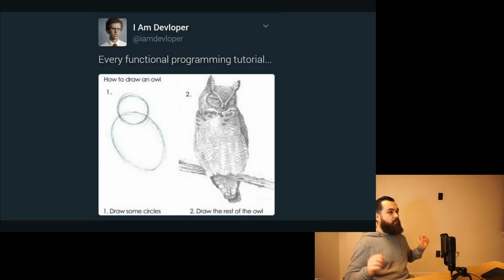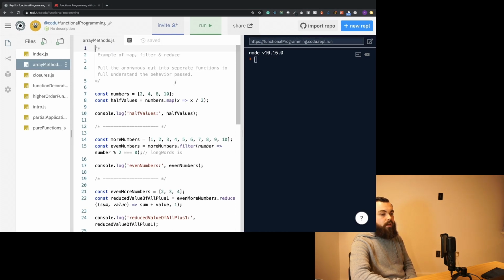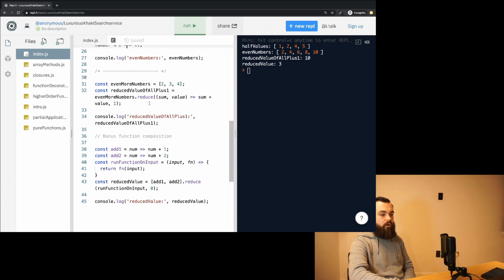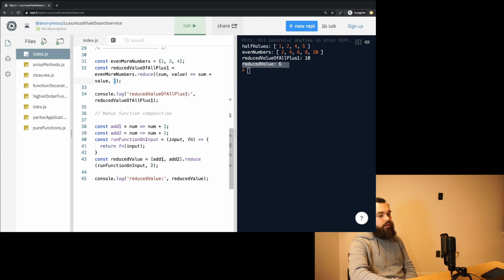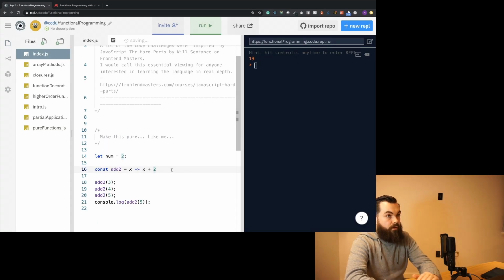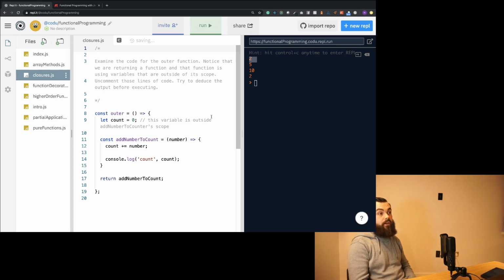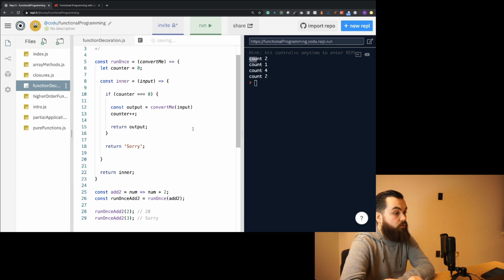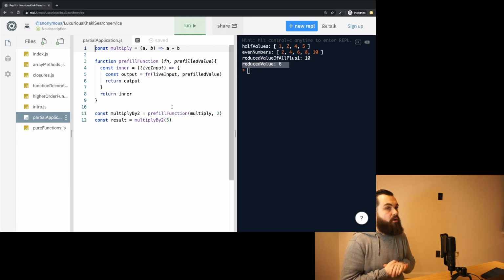Learn Functional Programming in JavaScript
JavaScript is a multi-paradigm language that allows you to freely mix and match object-oriented, procedural, and functional paradigms.

Immutability is a core tenet of functional programming. It, along with pure functions, makes it easier to reason about and debug your programs. Functional programming is a paradigm that allows us to write declarative code that is both easier to read and easier to test. I am a huge fan of functional programming in JavaScript as it's really helped me build better applications that are much more bug resilient. You will learn all about why functional programming is awesome and how to get started with functional programming.

In this workshop, learn how to get started with functional programming in JavaScript.

📌 Intro (0:00)
📌 Why Functional Programming (0:02:54)
📌 Higher-order functions (0:06:13)
📌 Map, filter and reduce (0:10:36)
📌 Pure Functions & Immutability (0:32:04)
📌 Closures (0:38:07)
📌 Function Decoration (0:52:33)
📌 Outro (1:01:33)

This video was a live recording from a MeetUp in Dublin, Ireland on functional programming with JavaScript.